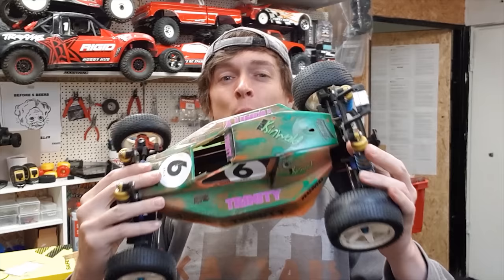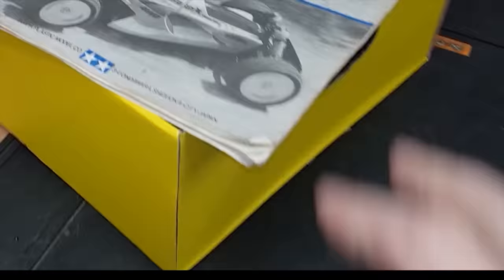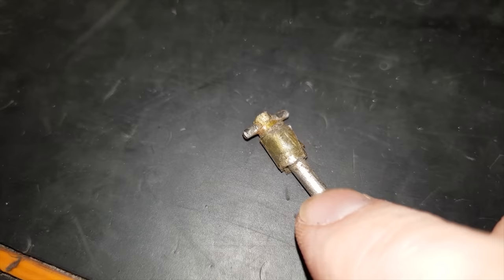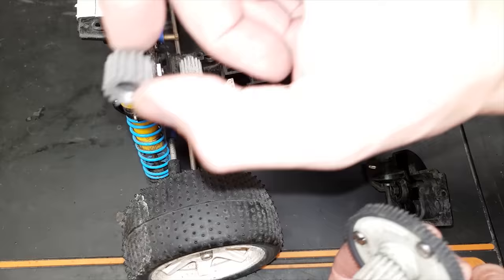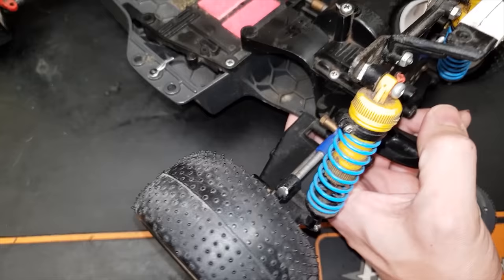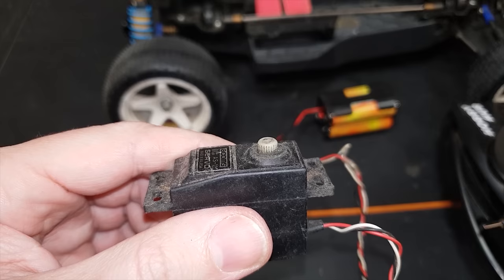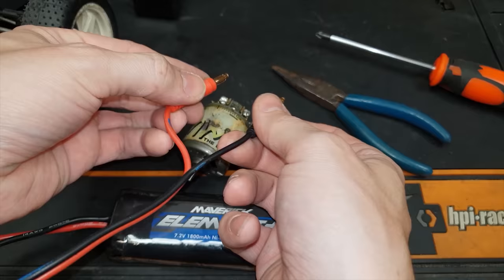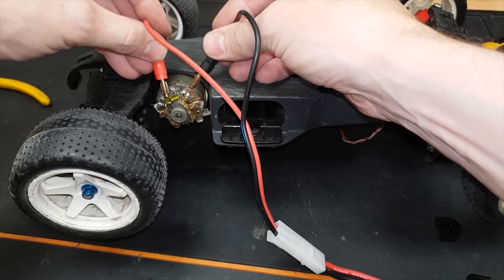Old Tamiya MANTA RAY - Bringing it back to life